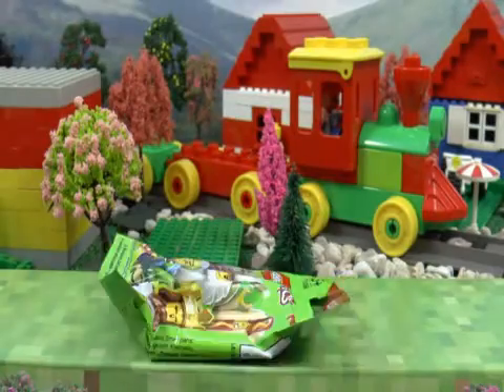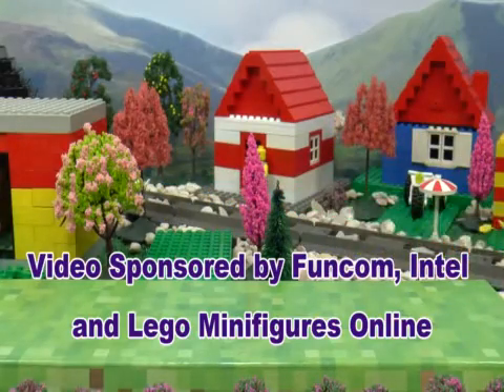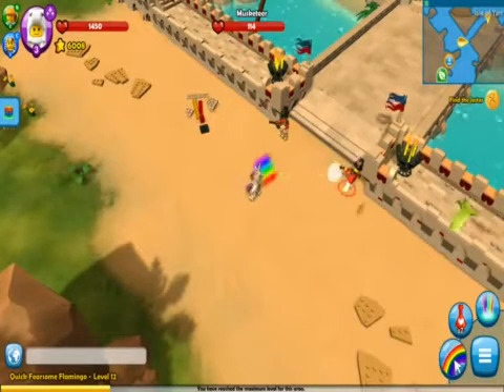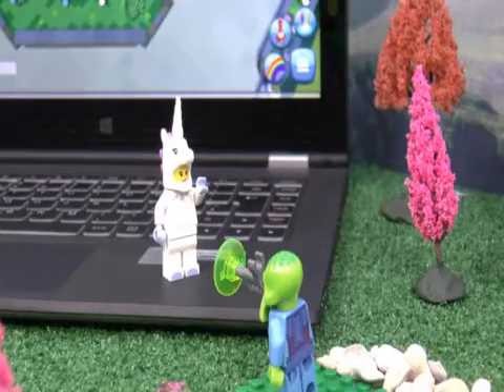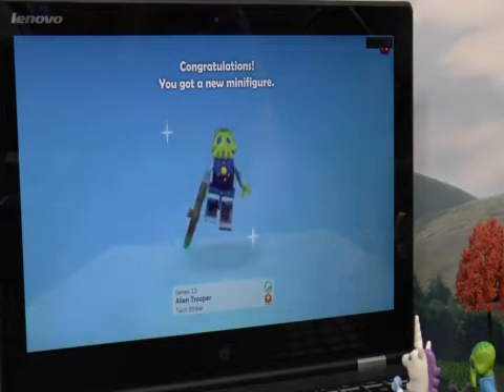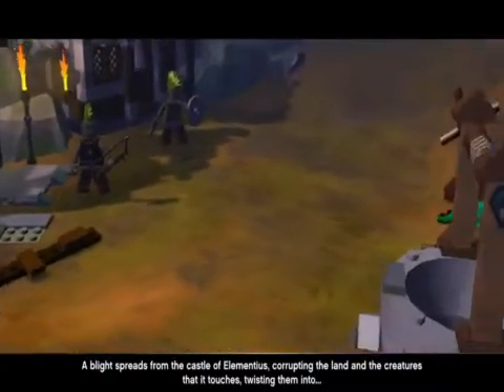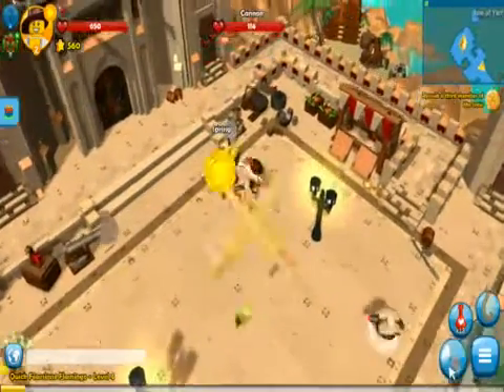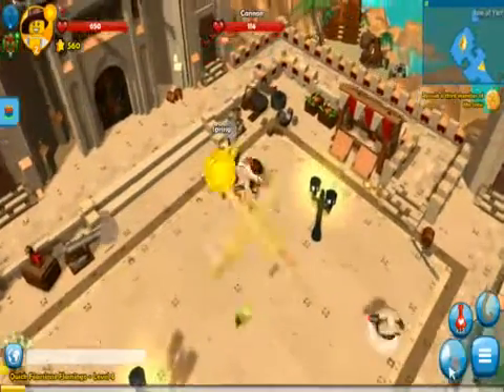Lego Minifigures Online | Duplo Toy Train | Intel Let's Play | Blind Bag Opening & Online Game Play